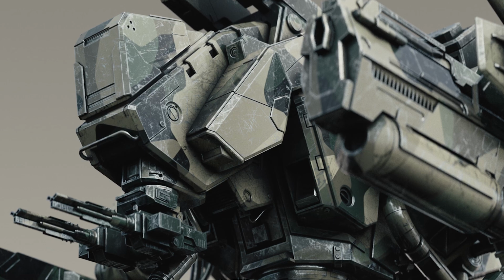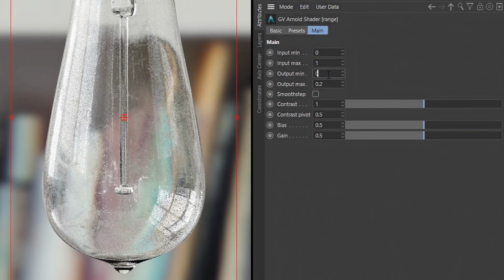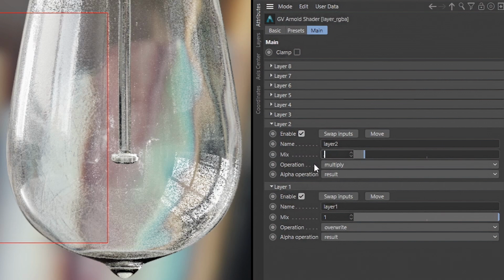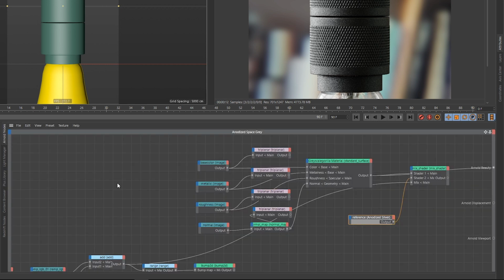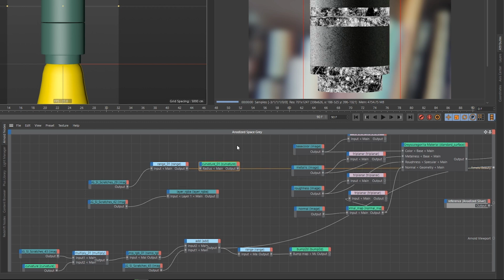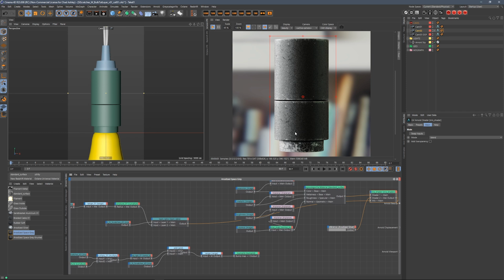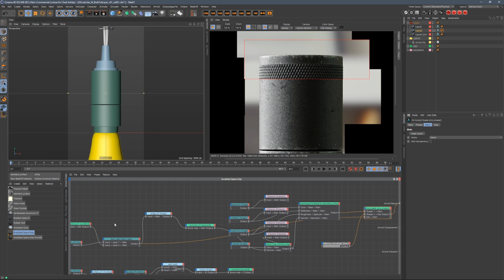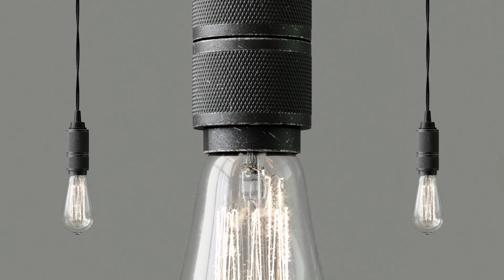Add Wear and Tear To Your Cinema 4D Renders With Surface Imperfections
- In this video, watch Chad Ashley break down how he adds realistic wear and tear to his 3D renders in Cinema 4D using Greyscalegorilla's Surface Imperfections.